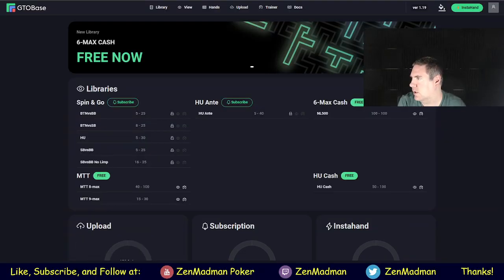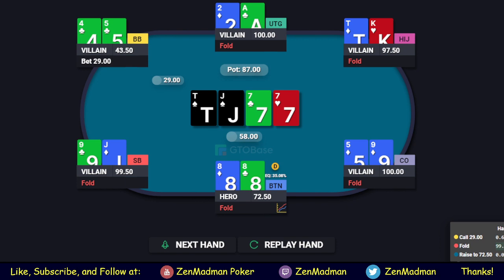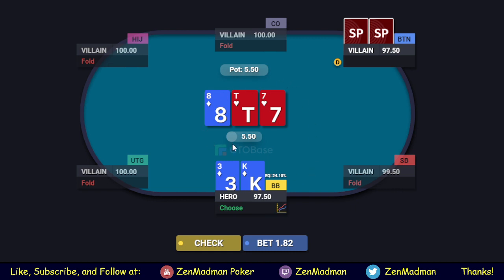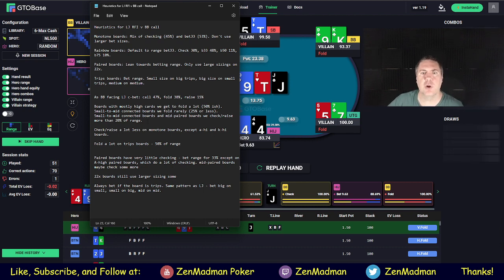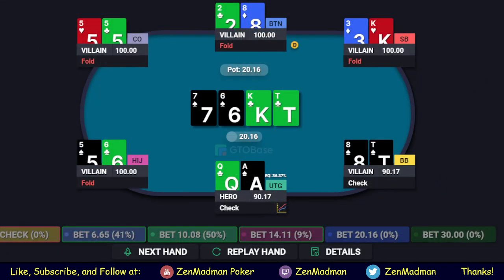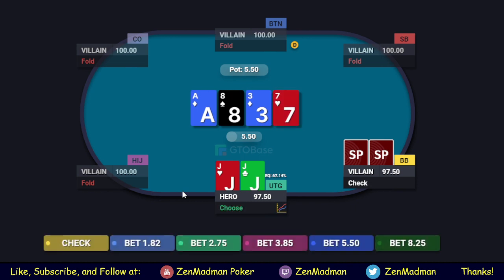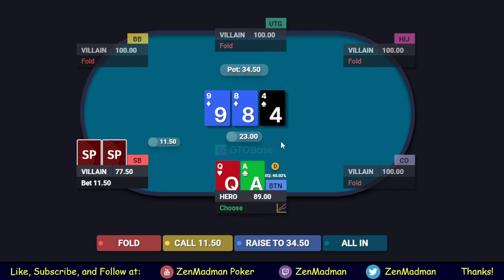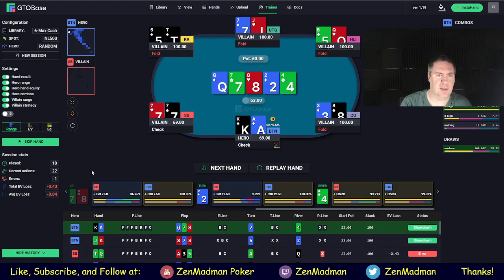Super Simple Solver Study Day 12 | ZenMadman v Machine Rounds 7 to 10 or something like that